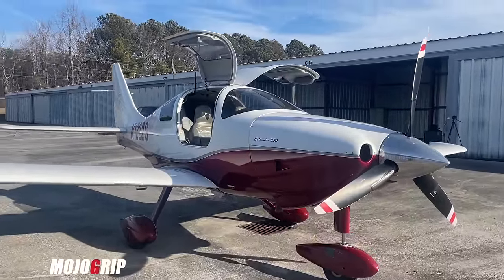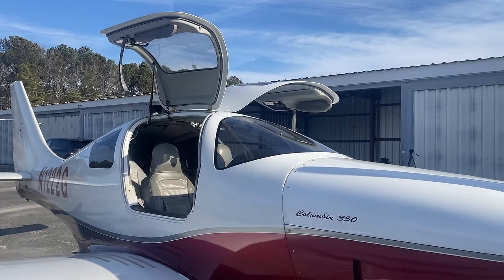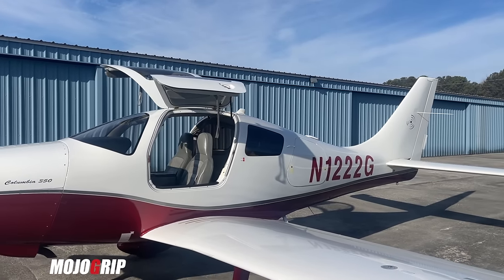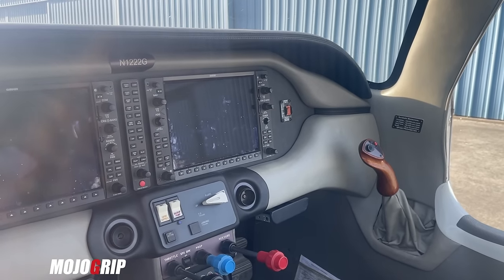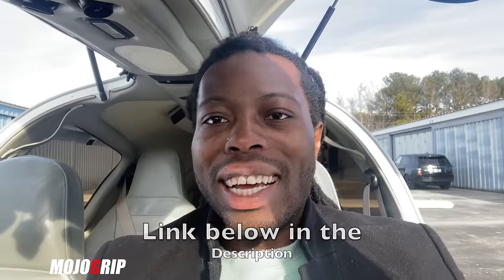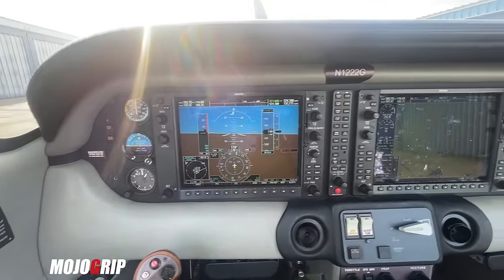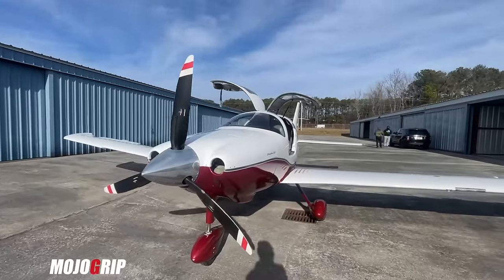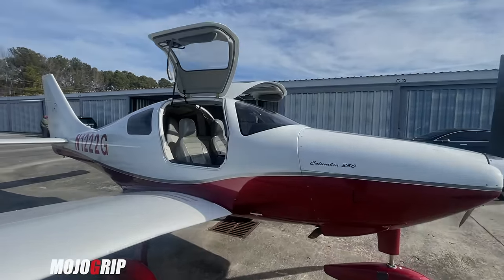Columbia 350 High Performance Single Engine Plane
The Columbia 350 started as an experimental aircraft from Lancair. In 1998, the 350 model was certified and became one of the fastest single piston engine aircraft in the world at the time. Still is. But this airplane has been through some rough times as it’s exchanged hands multiple times and due to high competition from the Likes of Cirrus SR22, both the Columbia company and Cessna who later bought could remain in a highly competitive personal airplane market.

The Columbia 350  is powered by a Continental IO-550 engine which puts out 310 horsepower. This makes this plane a high performance aircraft and a capable cross country personal plane.

Here are some performance specs of the Columbia 350.

Capacity: 4
Engine: Continental IO-550 (310 HP)
Range: 1000+ miles
Speed: 207 mph
Useful load: 970 lbs
Payload with full fuel: 478 lbs
Fuel capacity: 87 gallons
Fuel economy: 16 gph